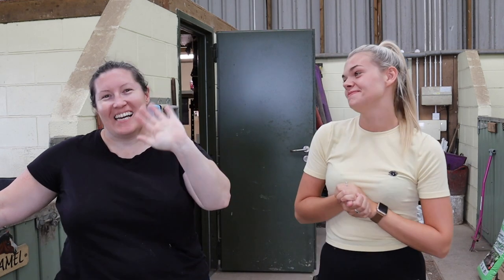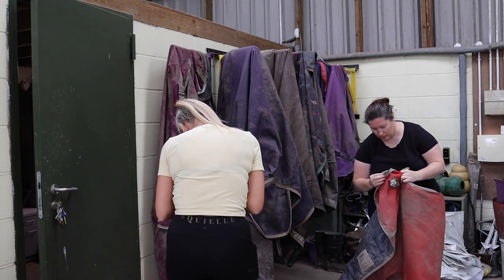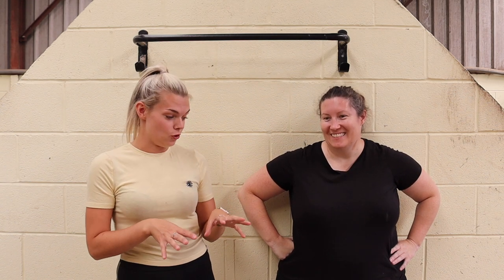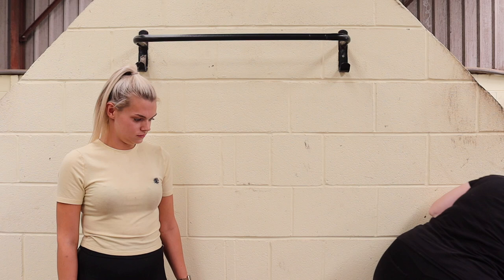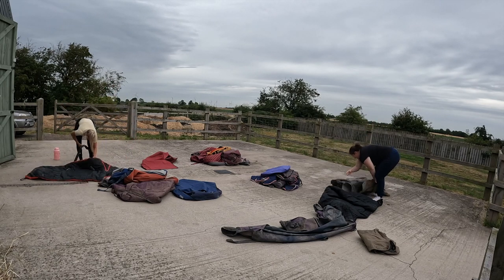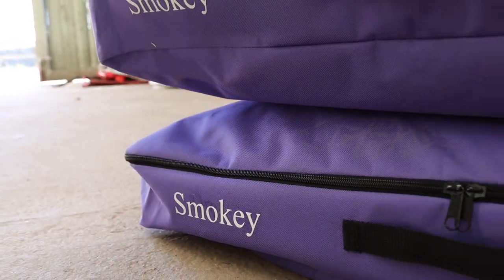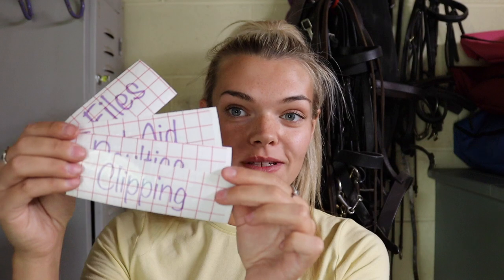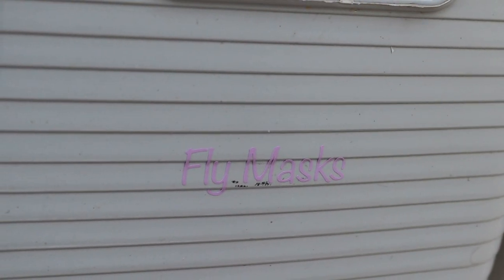I Need HELP | Tack Room Transformation | Spring Clean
Is your tack room so bad you have to call in the professionals? Well mine is!
Watch as Cassie from Tidy Tack Rooms transforms my chaotic tack room into an organised paradise.

🎥  VIDEO CONTENTS 🎥
0:00 Intro
0:45 The Before
1:31 Tidy Tack Plan
2:56 Rug Chaos
6:07 Bag It
12:15 How to fold a rug
13:26 Rug Race
15:32 Saddlepad Collection
16:38 Spring Clean
18:39 Label It
20:12 The Big Reveal
22:32 Outro